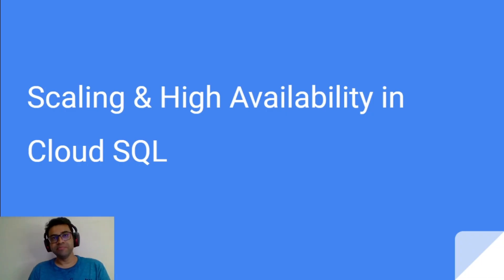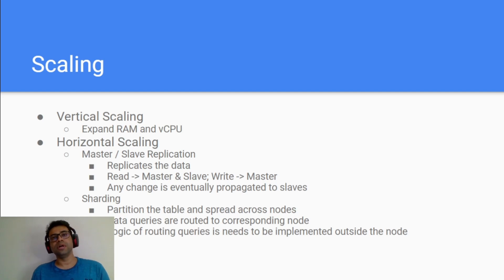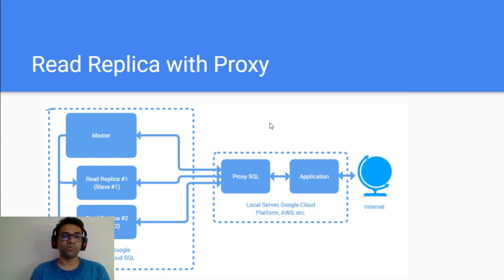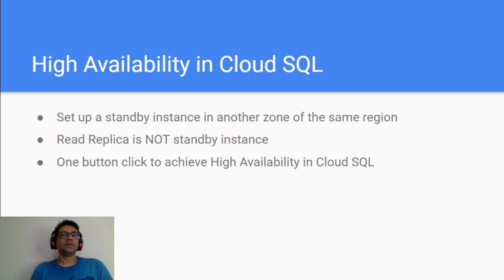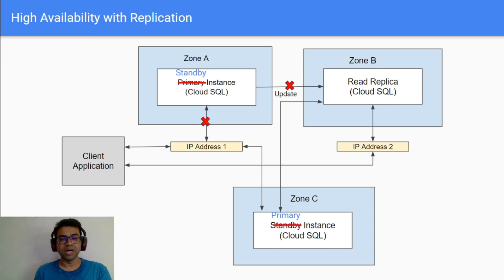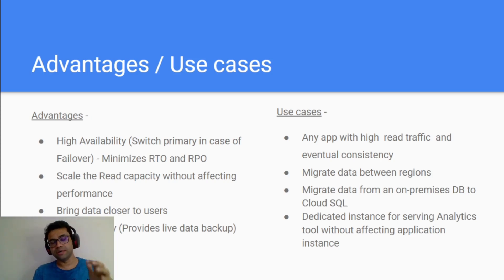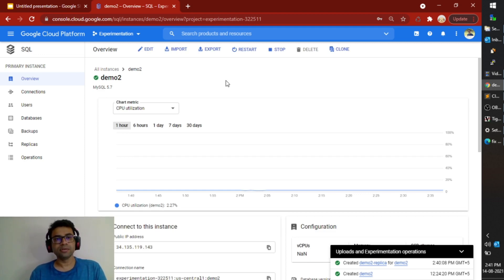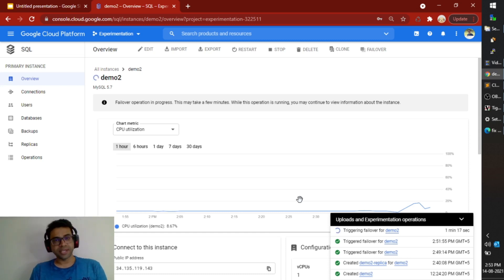Scaling & High Availability in Cloud SQL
Cloud SQL is a fully managed RDBMS service from GCP which allows you to setup either a MySQL or PostgreSQL or SQL Server instance within minutes. But what is required to make that instance a production ready?

In this video, learn how to achieve scaling and high availability for Cloud SQL database instance with a quick demo.